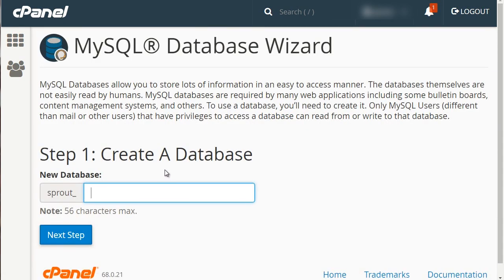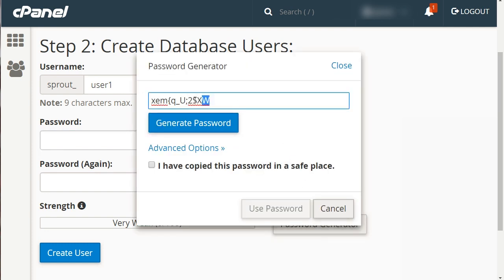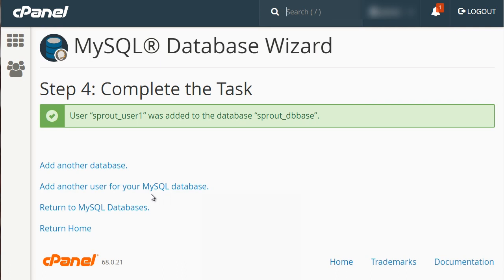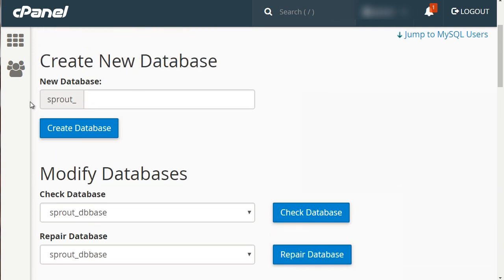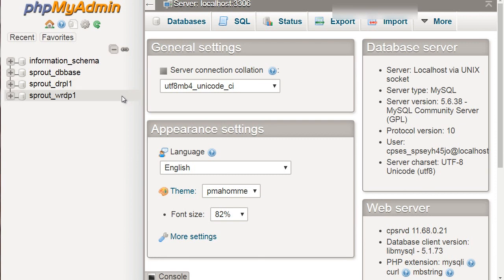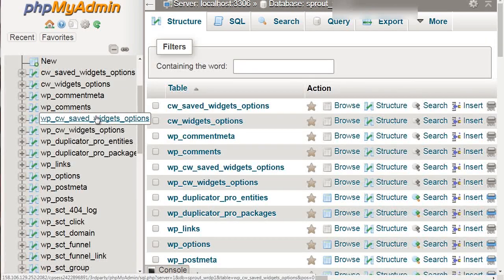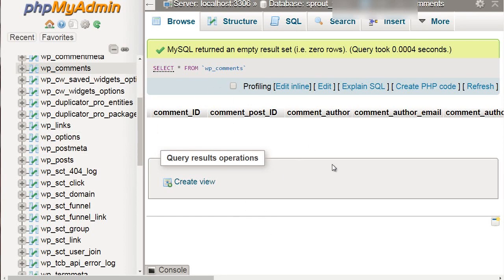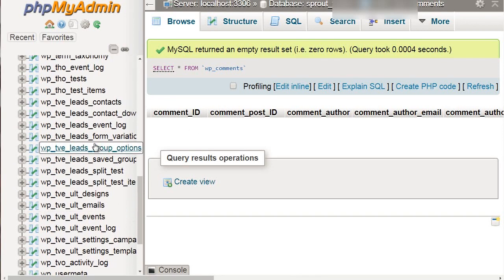CPanel Advance Guide - Create and insert tables in MySQL | How To use CPanel | Tech Tics